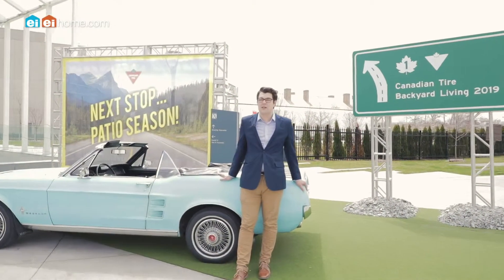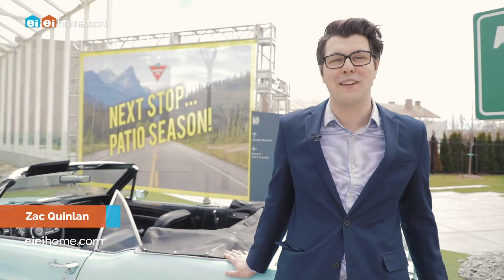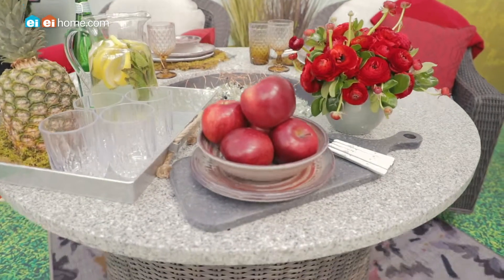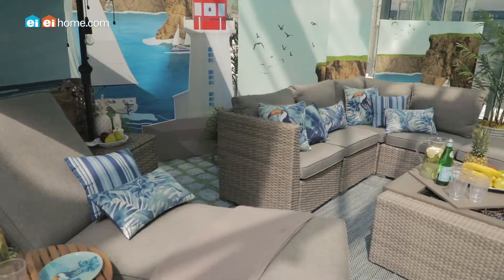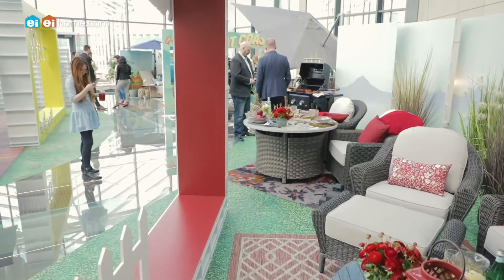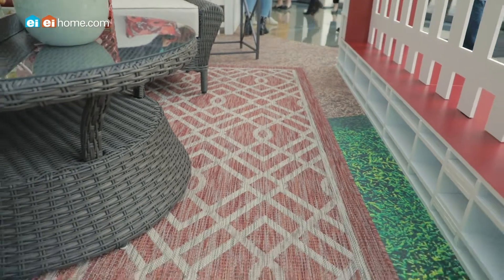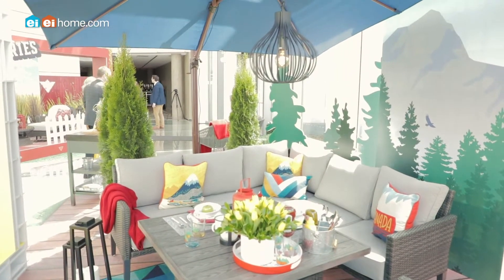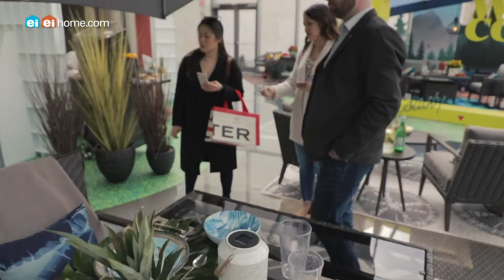Backyard Living Trends with Canadian Tire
eieihome.com recently attended Canadian Tire's backyard living preview. Take a look at the exciting colours, designs, and backyard living must-haves headed to stores this season!